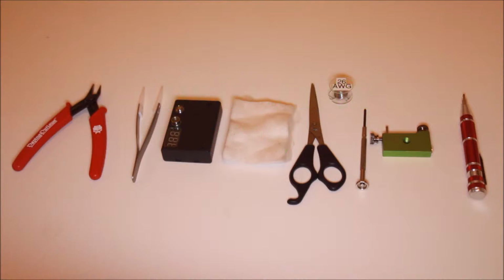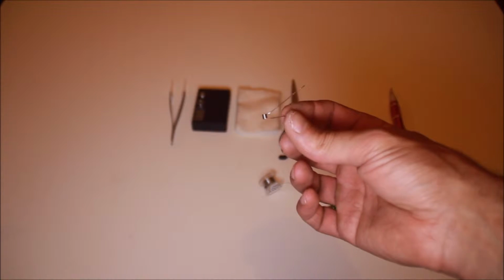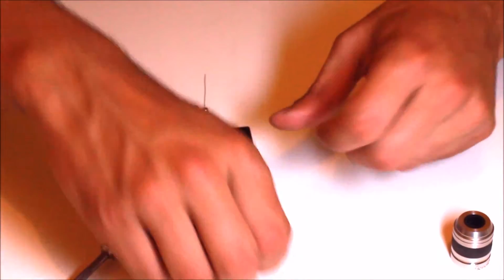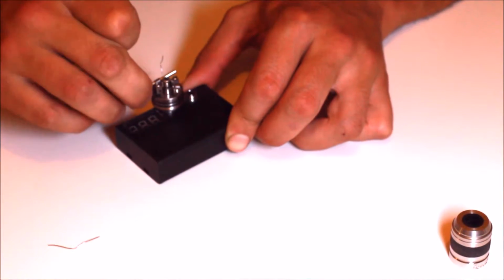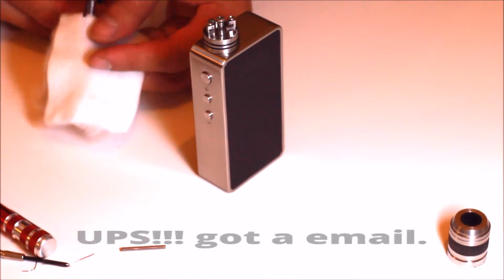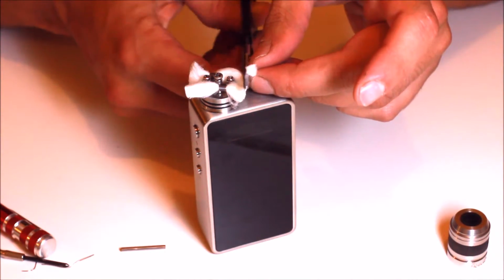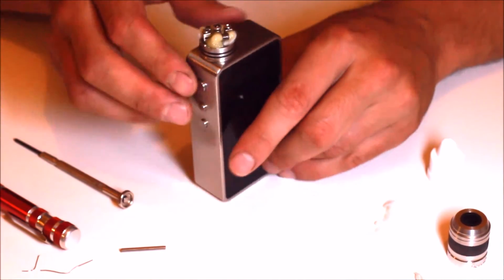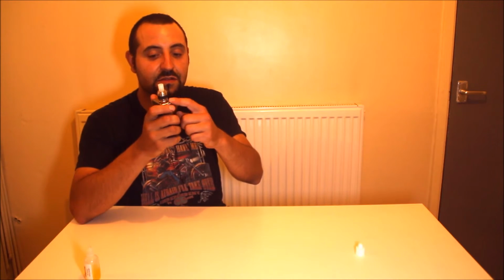Dual coil build tutorial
Tutorial of how to build a dual micro coil.
Vape'n cuz we love it.